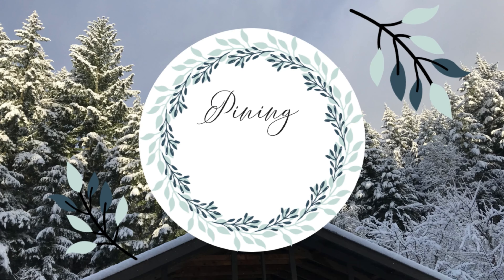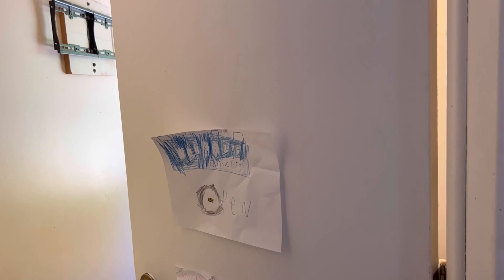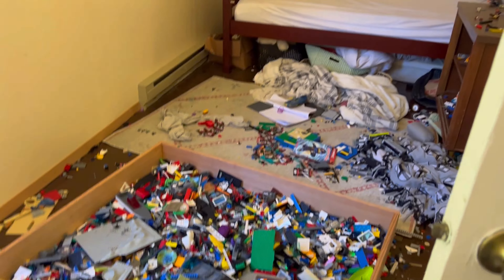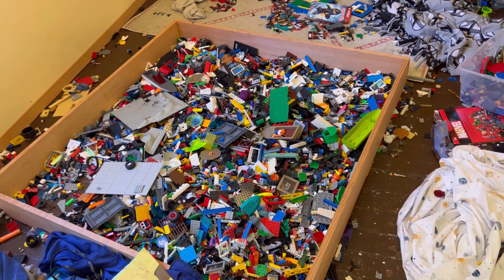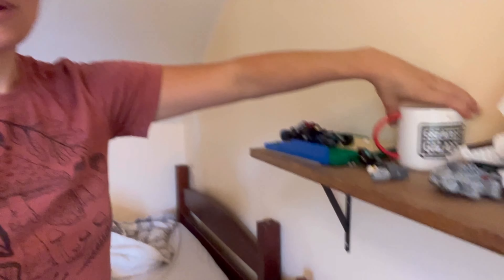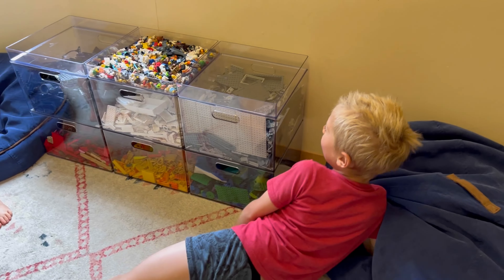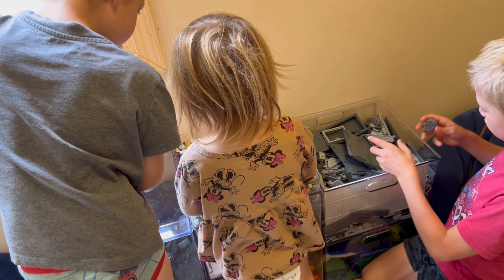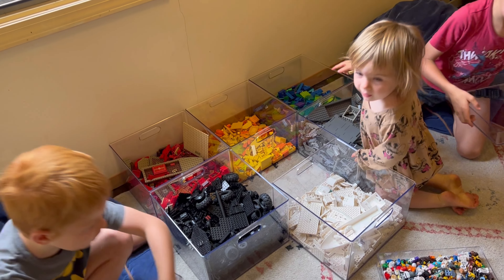Lego Organization For Playroom | Big Mess To Functional & Maintainable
Hey guys! Thanks for stopping by my channel.

Sonlight $10 off

Anna Vance Planner $5 off

Brave Writer $10 off

Not Consumed

Memoria Press

Singapore Dimensions

Amazon

Manipulative/craft Case

Cuisenaire rods